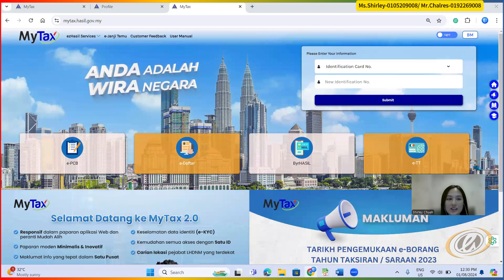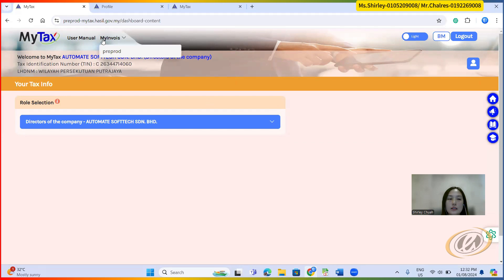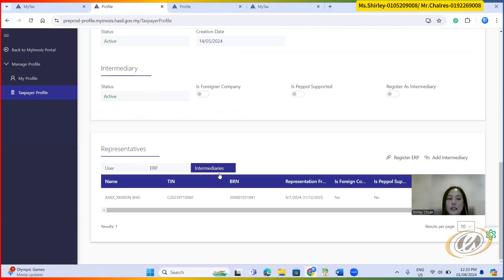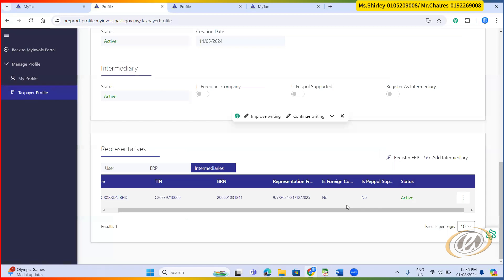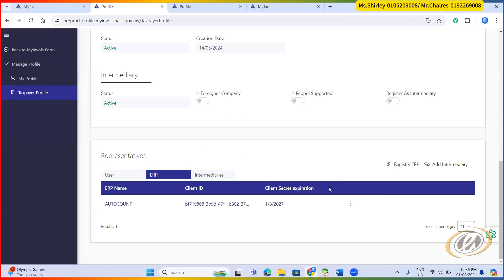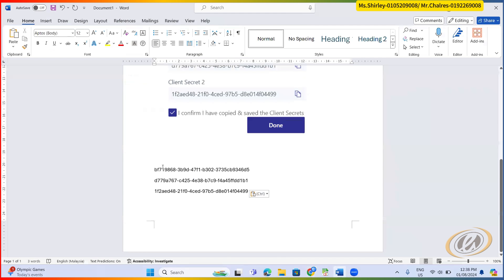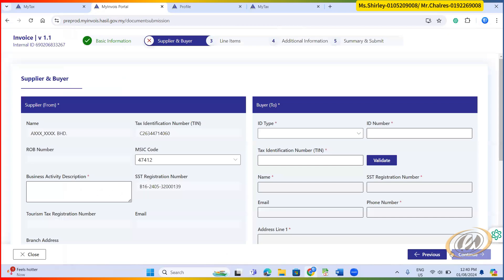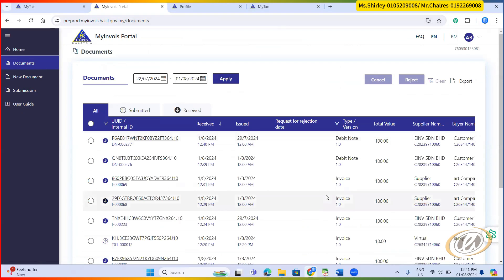LHDN-Activate myInvois Portal at LHDN (AutoCount)